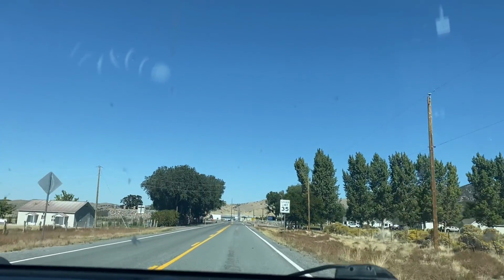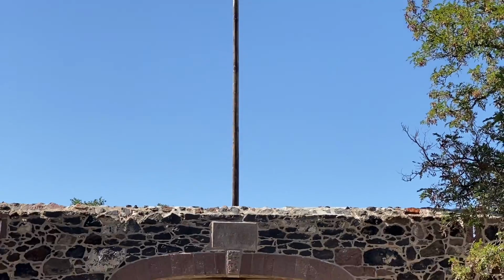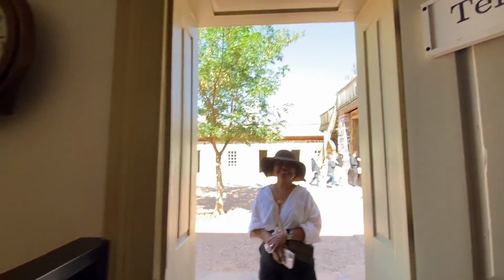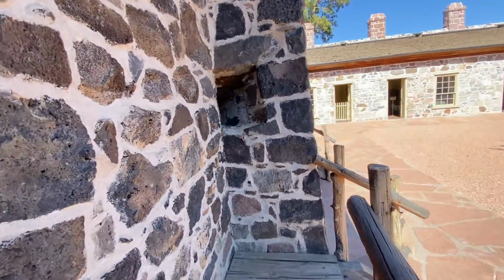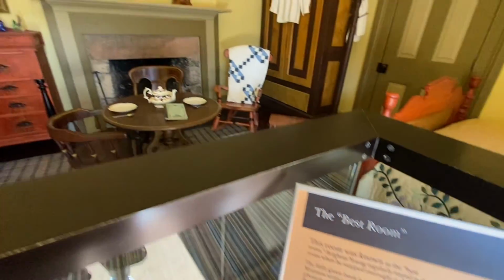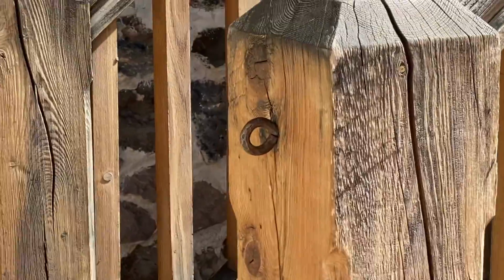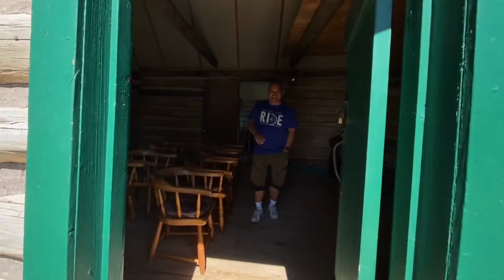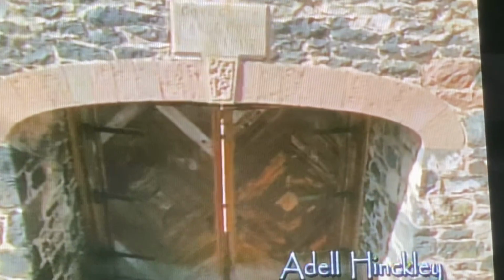COVE FORT UTAH 🇺🇸, A HISTORICAL SITE YEAR 1867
covefortutah a historical site,founded in 1867.Nice place to visit. utahhistoricalsite highway I-70.